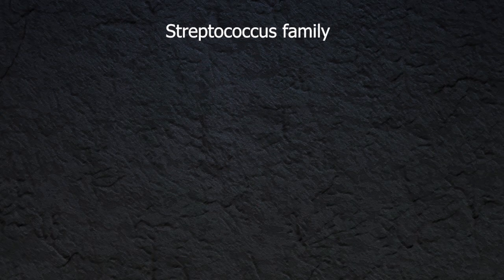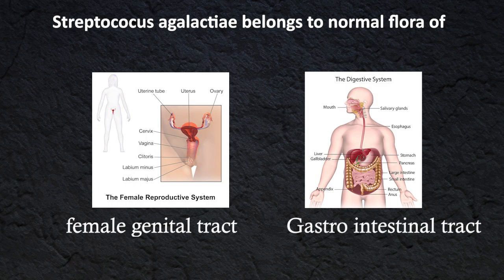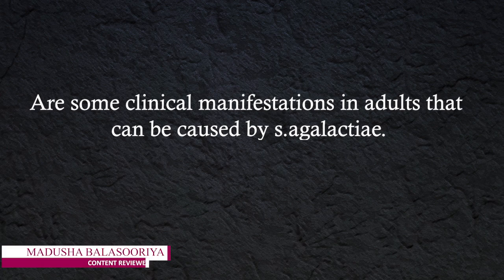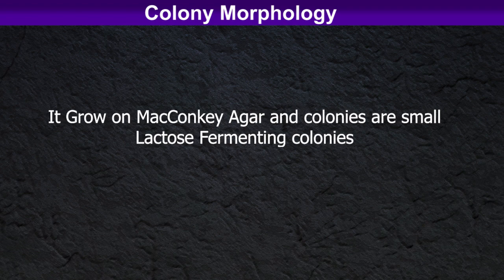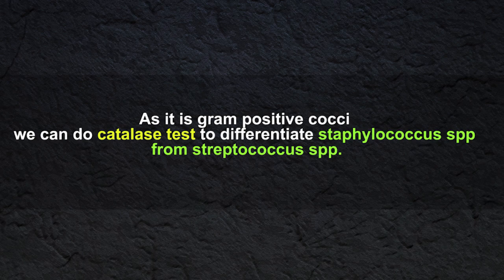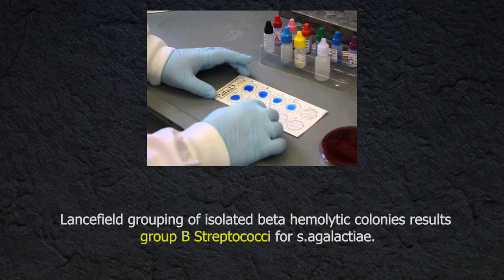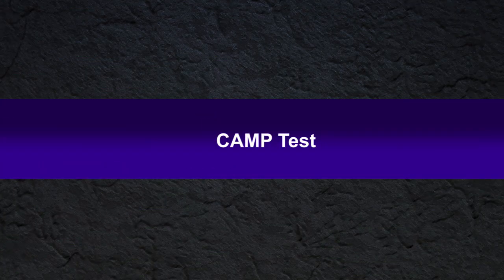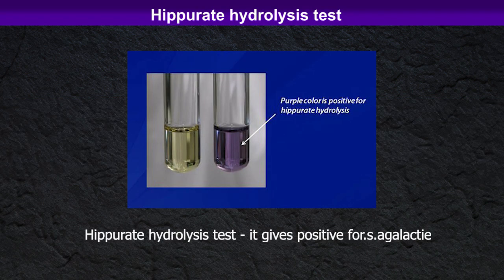How to identify & Confirm Streptococcus agalactiae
HELP ME !!!